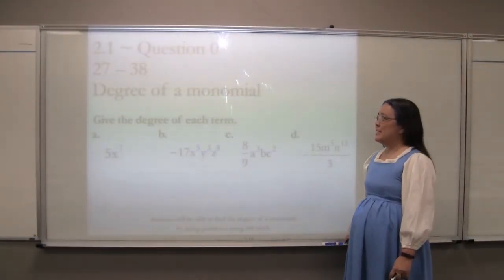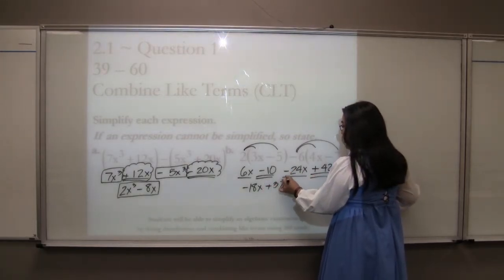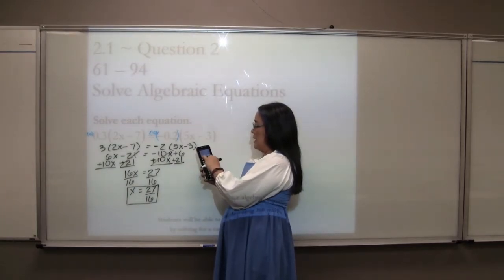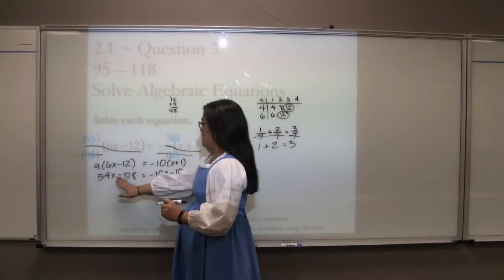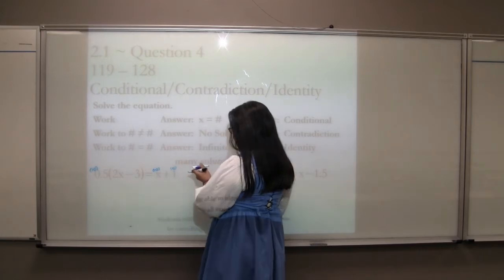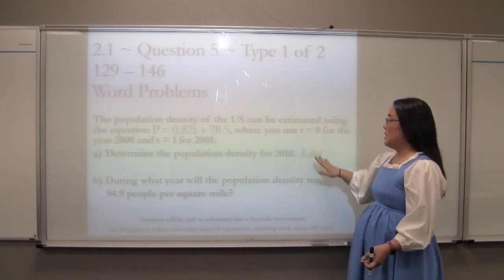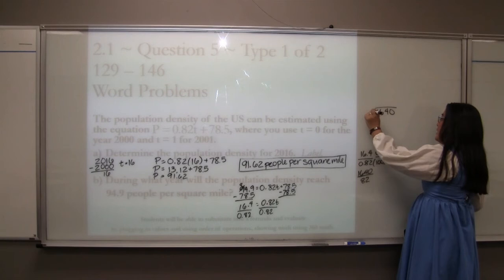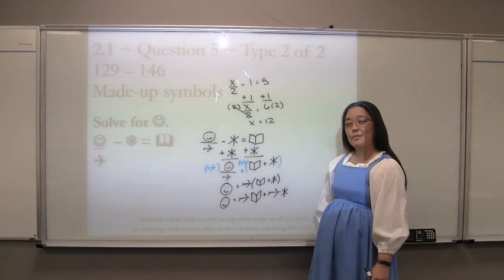MAT 099 2 1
2.1 ~ Solving Linear Equations

I'm wearing a different medieval dress, because this should be still be old material!